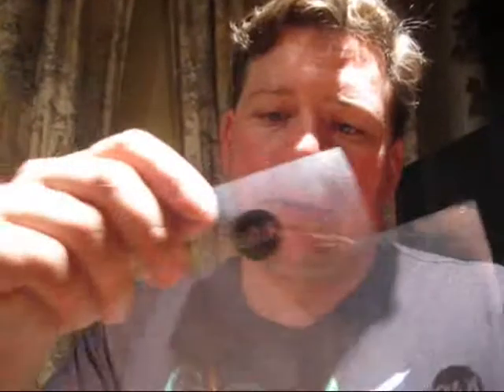Print at Home Gobo P3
In this series of videos DJ Rockin Rob will teach yuou the pros and cons of Print at Home Gobos